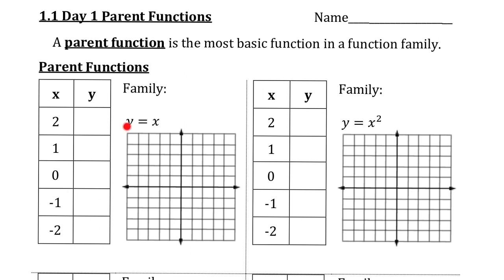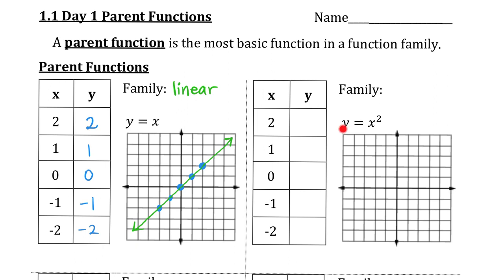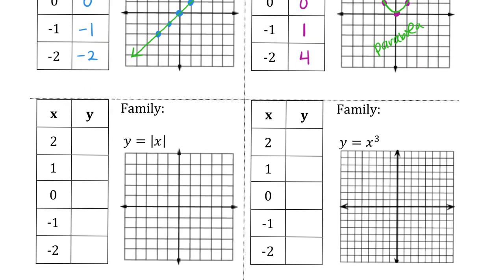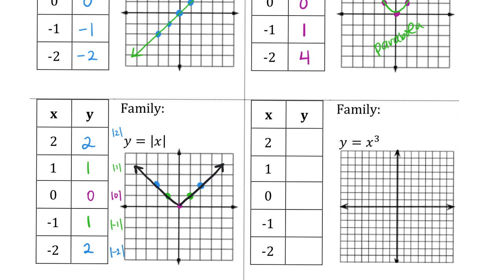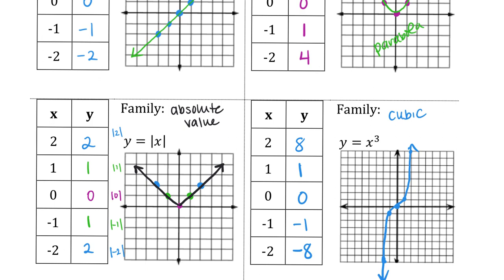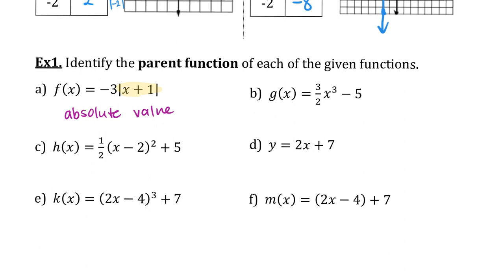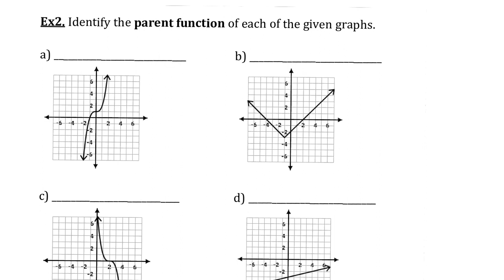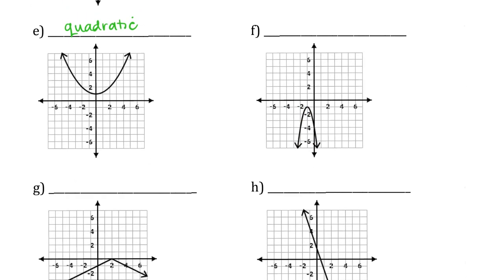1.1 Day 1 Parent Functions